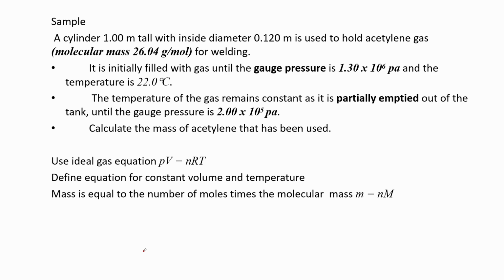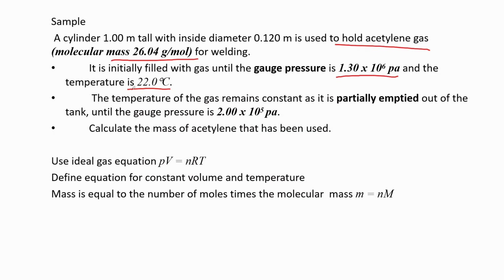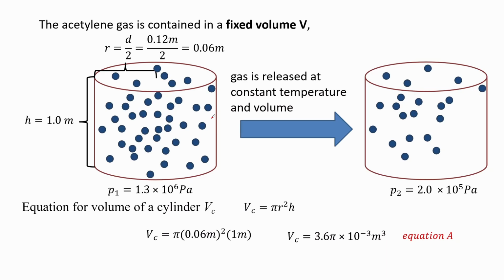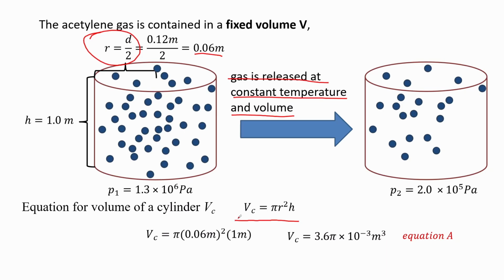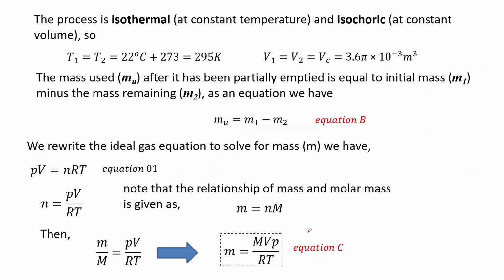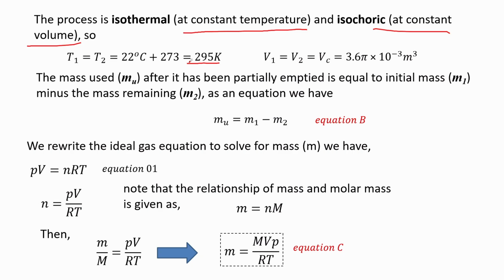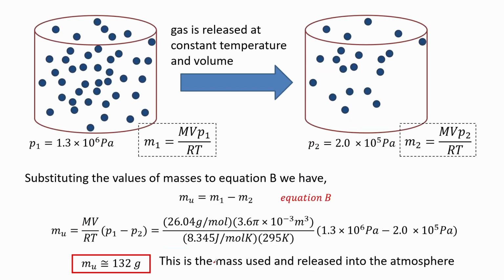Physics 02 Module 5 Sample 01